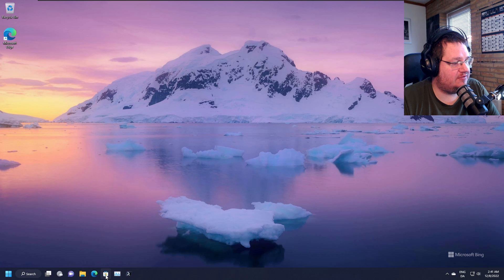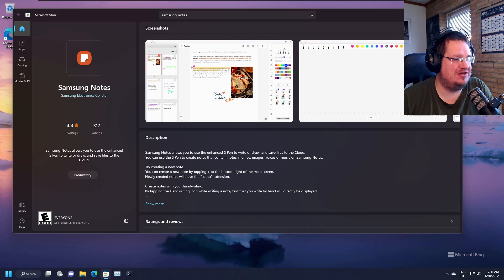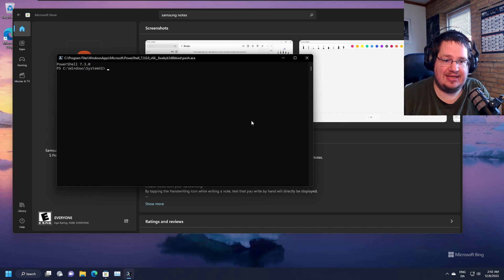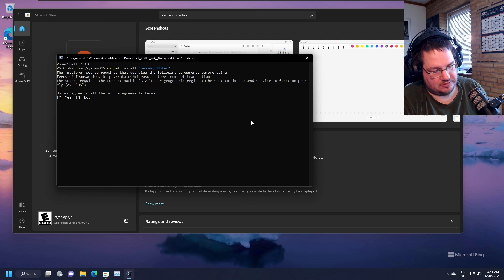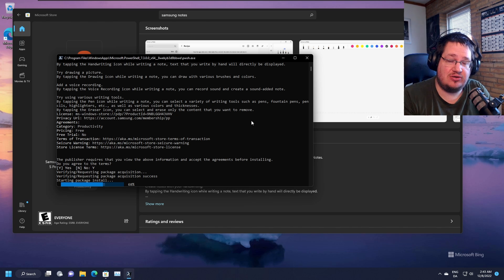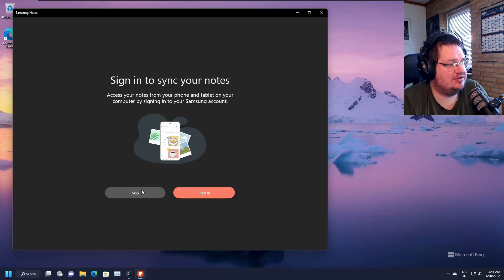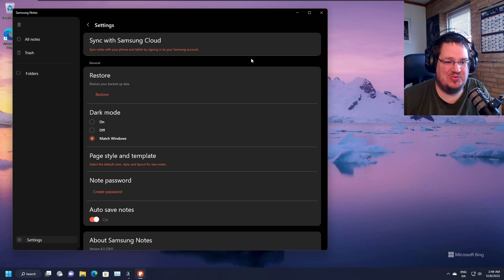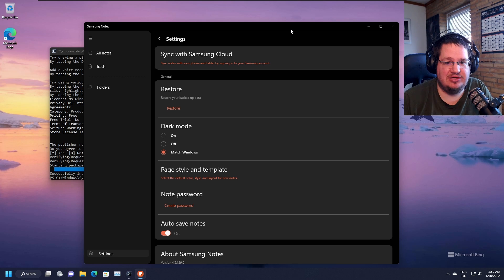-Not Working at the moment- Install Samsung Notes on any Windows 11/10 machine